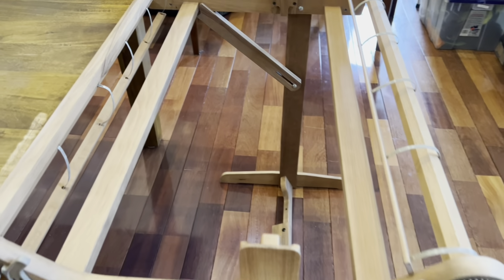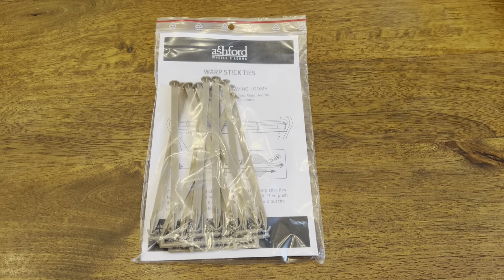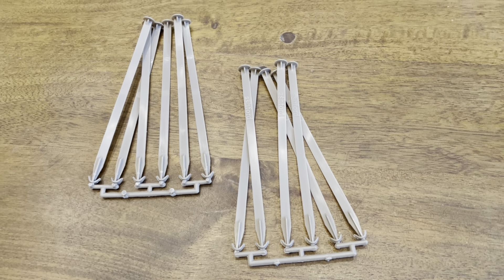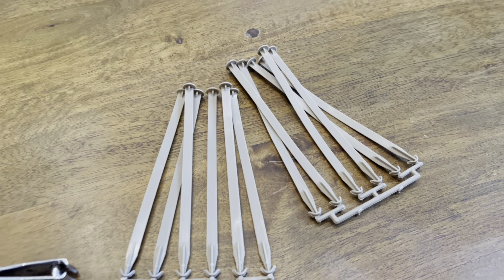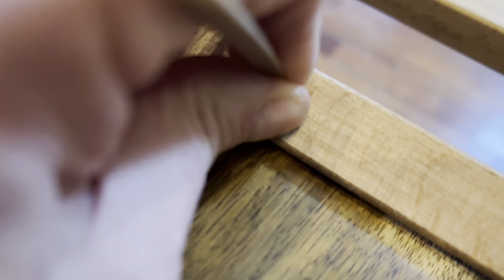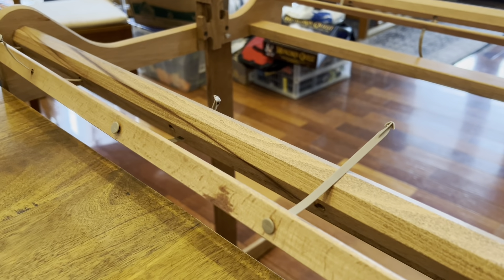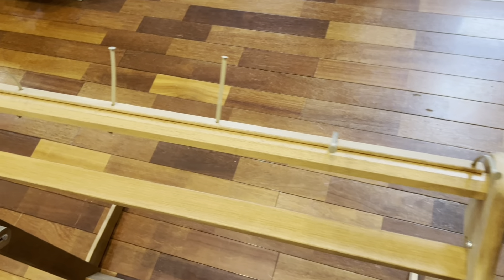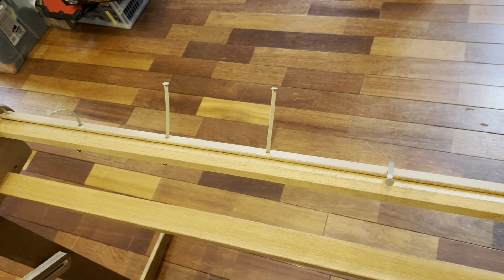Easy! Fix Broken Warp Stick Ties on an Ashford Rigid Heddle loom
If you need to replace your rigid heddle loom warp ties, this tutorial is for you. This concise 4:33-minute tutorial is perfect for those who want to follow along while they fix up their loom. Whether you're a seasoned weaver or a beginner, understanding how to maintain your loom is essential.

Warp stick ties play a crucial role in connecting the warp sticks to the roller, ensuring proper tension and alignment. In this step-by-step tutorial, I demonstrate the correct parts to use and walk you through the process of replacing these ties. If you've purchased a pre-built loom or simply need a refresher on installing this essential component, this video is a valuable resource.

Based in Ashburton, New Zealand, Ashford is a renowned manufacturer of spinning wheels, weaving looms, and other textile equipment and supplies. Their commitment to quality craftsmanship has made them a trusted name in the weaving community. The company's products are known for their durability, precision, and thoughtful design.

As for the looms where this technique works, you can apply it to all Ashford Rigid Heddle, Knitters, and SampleIt Looms. These versatile looms benefit from proper maintenance, and understanding how to replace warp stick ties ensures smooth weaving experiences. So, whether you're weaving on a 40cm (16"), 60cm (24"), or 80cm (32") Rigid Heddle Loom, this tutorial has got you covered!

Remember, a well-maintained loom leads to beautiful woven creations. Happy weaving!